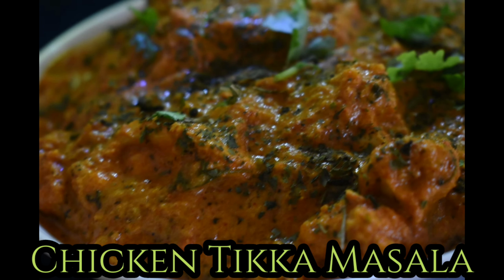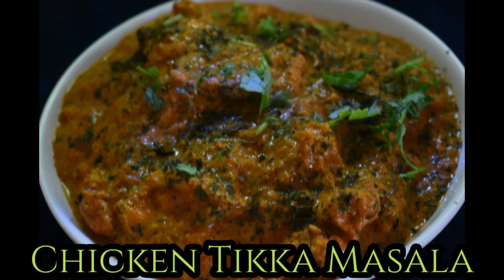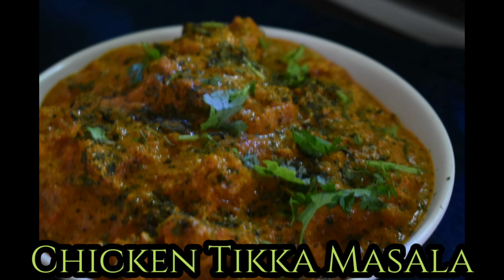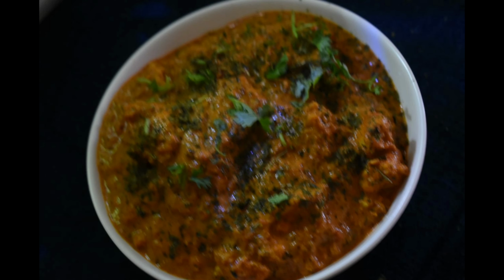Chicken Tikka Masala | Smoked| Restaurant Style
Hi friends

Today's Recipe is the Chicken Tikka Masala Gravy. I have infused the dish to get the Smoky flavour that you get in Restaurants
I have grilled the  Tikka in the oven you could even pan fry the same in oil
The Gravy goes best with Naan, Roti or Rice

Be Safe,
Take Care,
Much love,

Anita